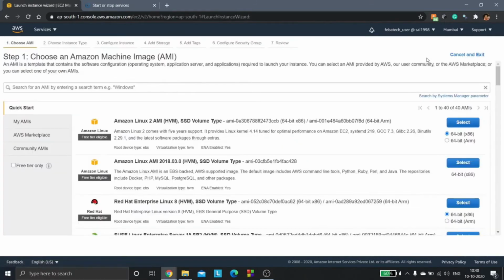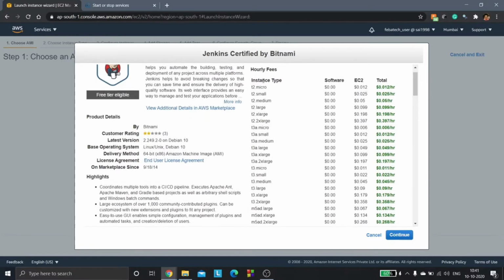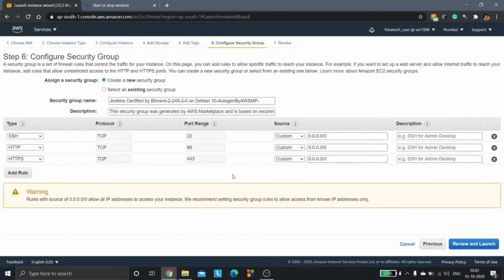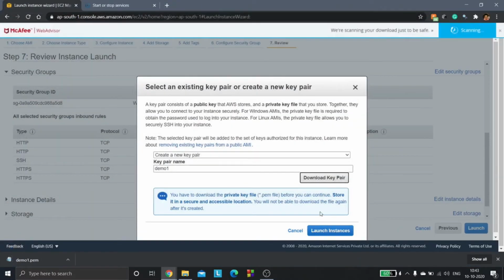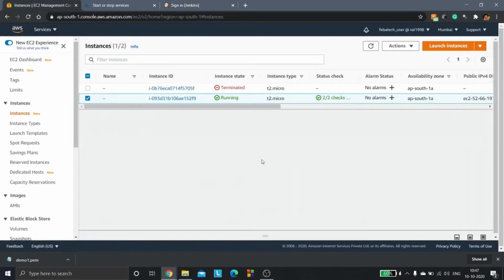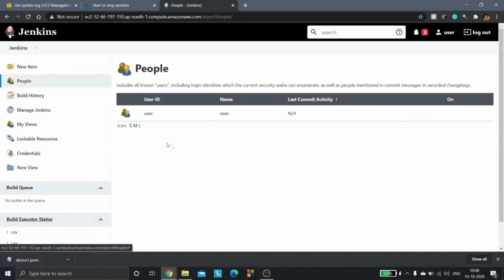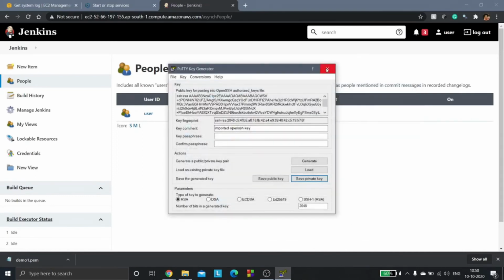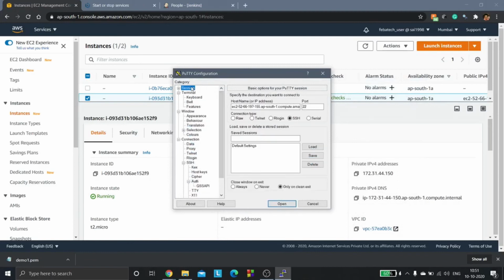Jenkins Installation & Configuration on AWS EC2 instance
This video helps to install and configure Jenkins on AWS EC2.

Jenkins is one of the famous and most used CI/CD Tool in the IT Market today. It can be Integrated with many other tools like git hub , git lab , bit bucket and many more.. It can also be used for testing and as well as for performing automation.